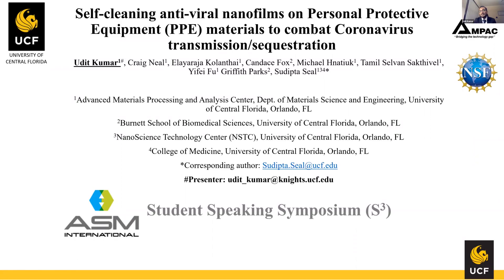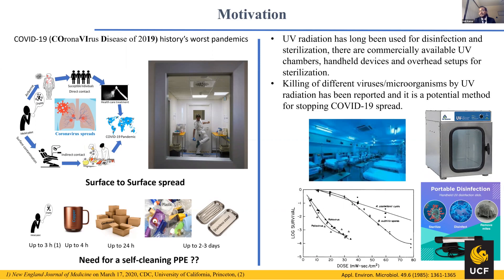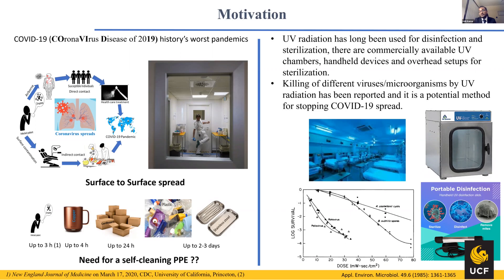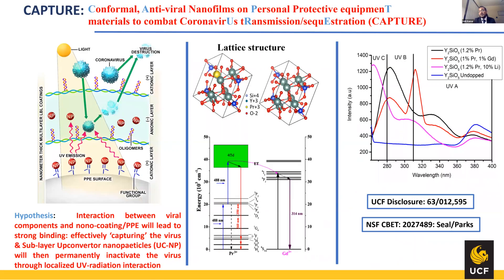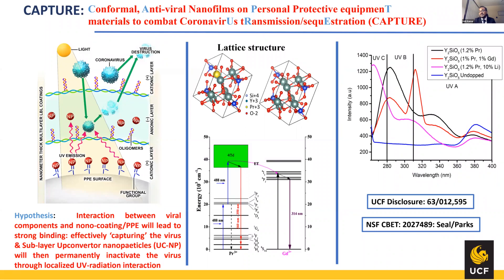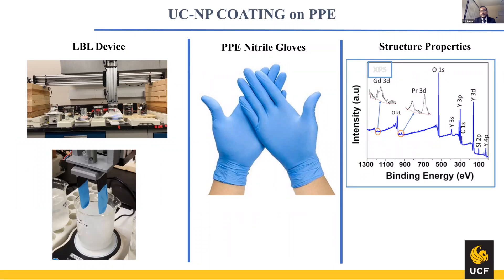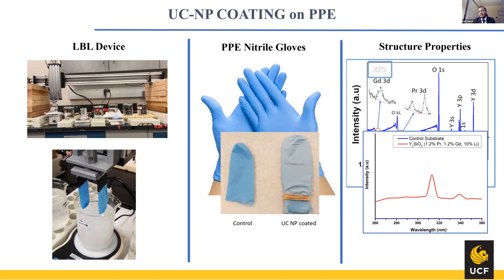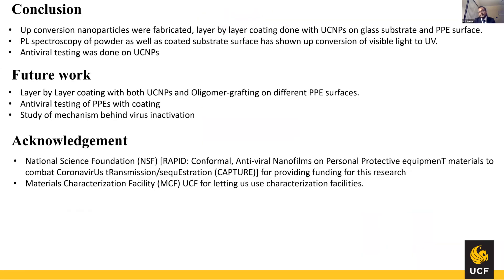Self-Cleaning Anti-Viral Nanofilms On Personal Protective Equipment (PPE) Materials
Self-Cleaning Anti-Viral Nanofilms On Personal Protective Equipment (PPE) Materials To Combat Coronavirus Transmission/Sequestration (ASM S3 Contest - Udit Kumar - Graduate)

As COVID-19 has shaped up to be one of the history’s worst pandemics with more than 27 million people infected and more than 800 k people dead. Surface to surface transmission is one of the most prevalent modes of transmission, ICU worker’s shoes came out COVID positive. To prevent spread we need self-cleaning PPEs which can deactivate viruses at PPEs surface to prevent further spread. We present here a novel method to catch and kill viruses on PPE surfaces to minimize the spread. UV radiation has long been used for disinfection and sterilization, there are commercially available UV chambers, handheld devices and overhead setups for sterilization. Taking inspiration from this conventional technique we developed a product which can produce UV radiation locally and regeneratively, we came up with a material which can upconvert visible light (Normal sunlight or indoor white lights) to UV radiation. We report Praseodymium (Pr), Gadolinium (Gd) and lithium (Li) doped Yttrium Orthosilicate nanomaterial for up-conversion of visible light to UV. These nanoparticles were coated on PPE surfaces along with cationic and anionic using layer by layer (LBL) coating method. An oligosaccharide species, chosen to possess strong bond affinity/complementarity to novel coronavirus S glycoprotein, was grafted to the polymer using functional groups/sites via click chemistry to add one more mechanism of virus inactivation. Overall efficacy of material as an antiviral material is under study and we have observed virus inactivation with our material in comparison to the control. Our material will lead to self-cleaning PPEs development.
Presented by Udit Kumar, a graduate student from the University of Central Florida and 2020 participant of the ASM Student Speaking Symposium (S3). To learn more about the ASM S3 Contest, please